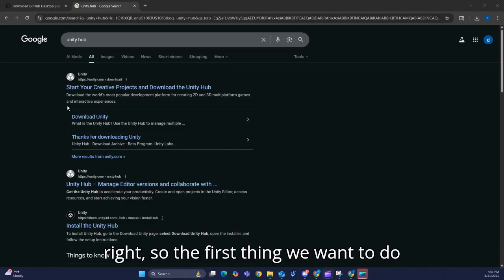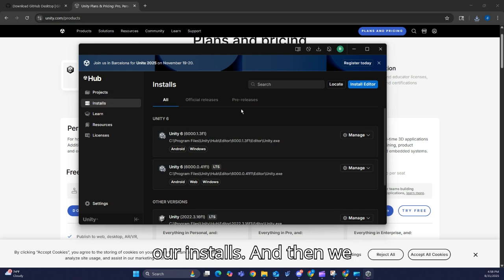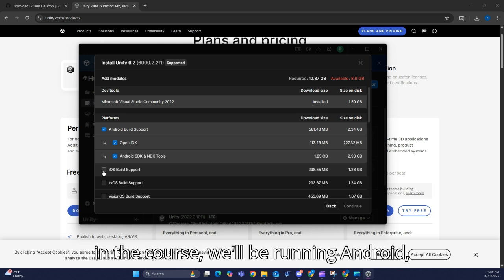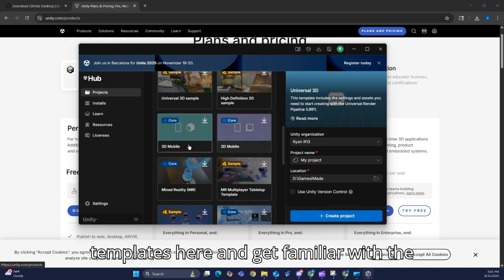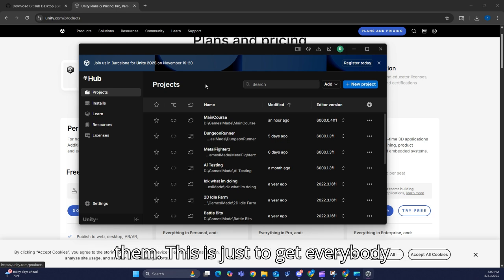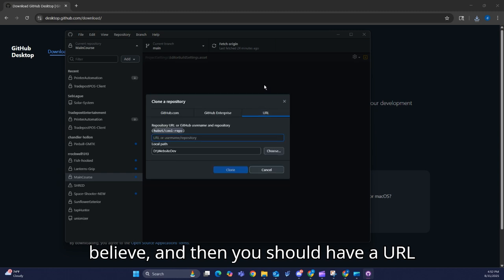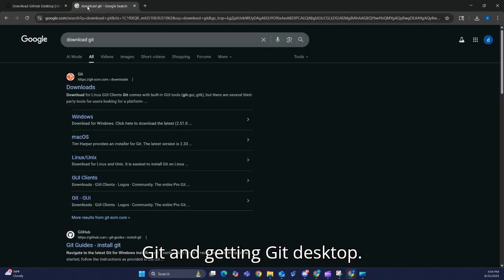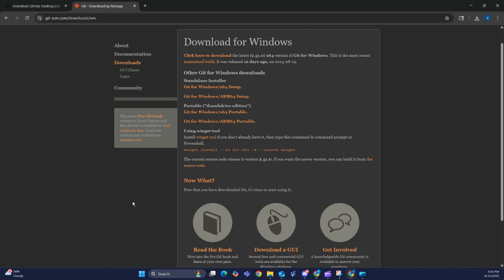How to make games in Unity 6 - Unity and Git Installation (2025)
In this video we cover installing Unity 6, and Git, Github desktop, all as setup for the precursor for our free Game Development course from devforward.io.

Lots has changed in the realm of unity, including which version we should use for the course. This will be the only time we do this. Unity has went from unity 6.0, to 6.2 since we launched the course details - and with 6.2 introduces the new unity AI tools, which we will become familiar with late into the course as understanding how AI effects us as developers is important.

I understand how frustrating it is to install everything for the first time, so I created a quick little video to help you get setup and make sure you have everything you need downloaded.

Check the comments for any additional links.